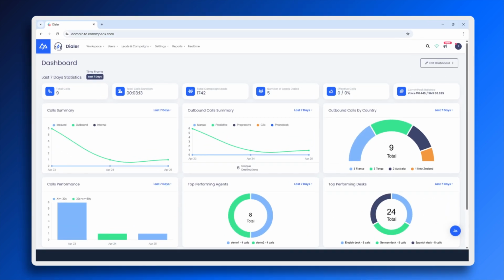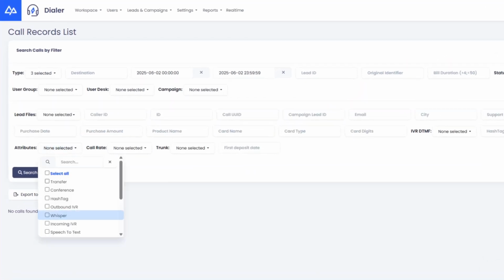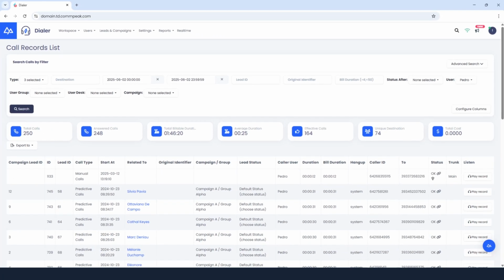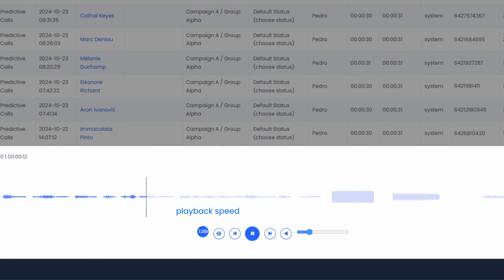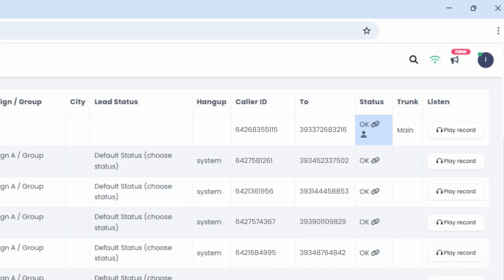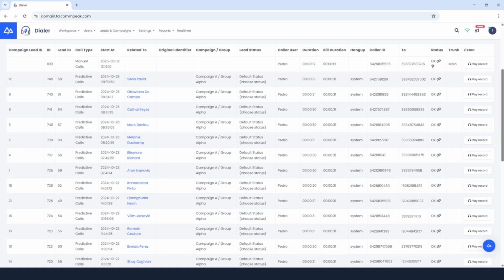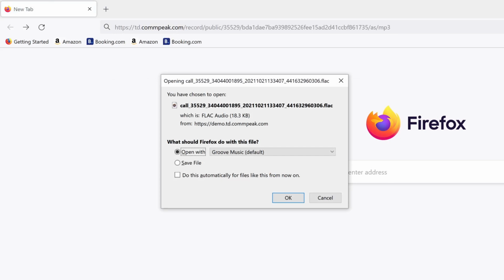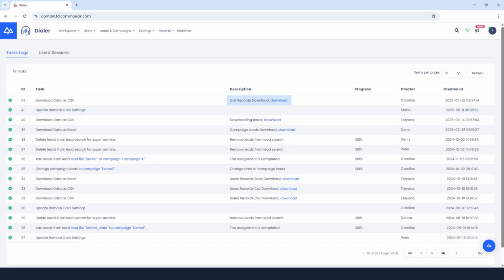CommPeak Dialer Tutorial | Master the Call Records List Report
Welcome!
In this tutorial, you’ll learn how to use the Call Records List report in the CommPeak Dialer. The video walks you through how to generate, filter, and export detailed call data, listen to and share call recordings, and view advanced call attributes for deeper performance insights.
What you’ll learn in this tutorial:
✔ How to generate and download call reports
✔ How to listen to and share call recordings
✔ How to operate the audio player
✔ How to check and interpret call attributes
✔ How to export report data to a file
⏰ Timecodes⏰
00:21 – Accessing the Call Records List report
00:30 – Applying filters and advanced search options
00:50 – Configuring visible columns in the report
01:06 – Viewing daily summary statistics
01:12 – Visit the Doc portal article for the description of each parameter
01:15 – Exploring report parameters and lead details
01:24 – Listening to and managing call recordings
01:44 – Understanding call attributes and indicators
01:59 – Viewing AMD details
02:04 - Viewing conference details
02:13 – Reviewing call transfers and related data
02:27 – To learn more, check out the article in our Docs portal
02:33 – Sharing call recordings securely via link
02:51 – Whitelisting IPs for recording access
03:02 – Exporting report data and downloading files